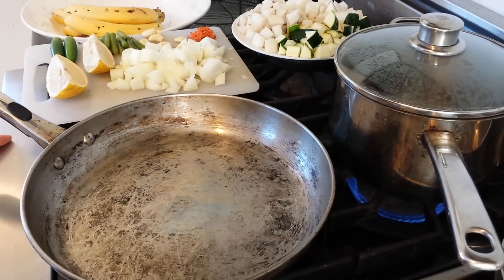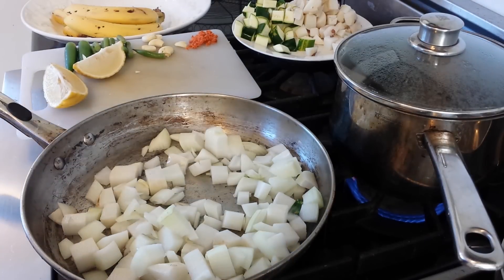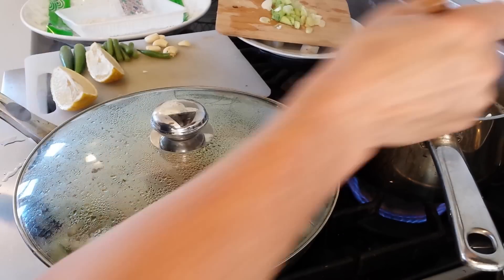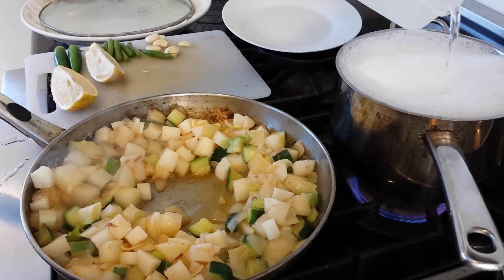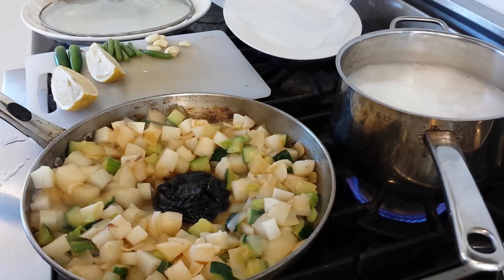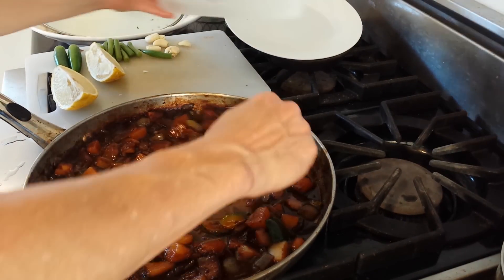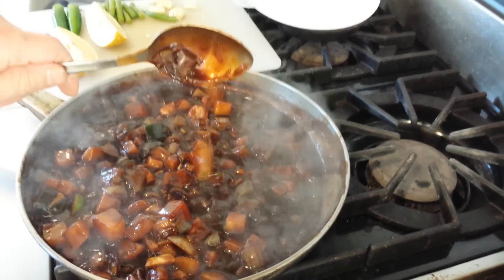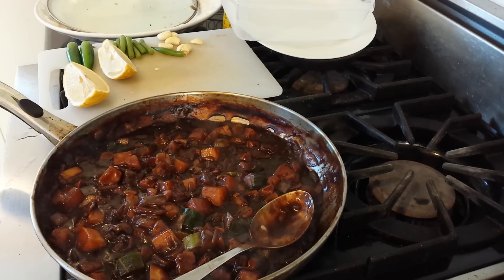Korean Noodles w VEGAN Black Bean Sauce (Jjajangmyeon: 짜장면) Recipe - Le Tour de Plants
This recipe shows how to make Korean Jjajangmyeon (healthy, oil-free, vegan). While there are many recipes online, this one differs because it is cholesterol-free, very low in fat, vegetarian, and completely vegan.

Recipe: Korean Noodles w VEGAN Black Bean Sauce (Jjajangmyeon: 짜장면) Recipe - 1VIDaDAY - a la Le Tour de Plants
♥ 2 cups Korean radish, chopped into ½ inch cubes
♥ 2 cups zucchini, chopped into ½ inch cubes
♥ 2 cups potatoes, peeled and chopped into ½ inch cubes
♥ 2 cups onion, chopped into ½ inch cubes
♥ ¼ cup black bean paste
♥ 2 Tablespoons of potato starch powder, combined with ½ cup water and 1 teaspoon of sugar
♥ 1 teaspoon of roasted sesame oil (optional)
♥ sliced cucumber or chopped green onion for garnish
♥ Water to desired thickness
*Amounts are approximate. Adjust a little here are there as needed.

★ About Le Tour de Plants ★
I’ve spent the last 5 years trying to become fit and healthy, and have lost 45 lbs so far. Le Tour de Plants is about my journey to health, being motivated after my father died of a heart attack in 2001. Now, I’m a competitive cyclist fueled by plant based foods. I appreciate the high carb, low fat, high raw vegan, RawTill4 approach to nutrition, the Engine 2 Diet, the McDougall diet -- basically a heart-healthy diet. : )

About Veganism (from wikipedia)
Veganism /ˈviːɡənɪzəm/ is the practice of abstaining from the use of animal products, particularly in diet, as well as following an associated philosophy that rejects the commodity status of sentient animals. A follower of veganism is known as a vegan.

Distinctions are sometimes made between different categories of veganism. Dietary vegans (or strict vegetarians) refrain from consuming animal products, not only meat but, in contrast to ovo-lacto vegetarians, also eggs, dairy products and other animal-derived substances. The term ethical vegan is often applied to those who not only follow a vegan diet but extend the vegan philosophy into other areas of their lives and oppose the use of animals and animal products for any purpose.[4] Another term used is environmental veganism, which refers to the avoidance of animal products on the premise that the harvesting or industrial farming of animals is environmentally damaging and unsustainable.[5]

The term vegan was coined in 1944 by Donald Watson when he co-founded the Vegan Society in England, at first to mean "non-dairy vegetarian" and later to refer to "the doctrine that man should live without exploiting animals."[6] Interest in veganism increased in the 2000s; commercially processed vegan food became increasingly available in supermarkets and restaurants in many countries and several top athletes in endurance sports, such as the Ironman triathlon and the ultramarathon, began to practise veganism and raw veganism.[7]

A 2009 research review indicated that vegan diets tend to be higher in dietary fibre, magnesium, folic acid, vitamin C, vitamin E, iron and phytochemicals and lower in calories, saturated fat, cholesterol, long-chain omega-3 fatty acids, vitamin D, calcium, zinc and vitamin B12.[8] Well-planned vegan diets appear to offer protection against certain degenerative conditions, including heart disease,[9] and are regarded as appropriate for all stages of the life-cycle by the American Dietetic Association, the Australian National Health and Medical Research Council and Dietitians of Canada.[10] Because uncontaminated plant foods do not provide vitamin B12 (which is produced by microorganisms such as bacteria), researchers agree that vegans should eat B12-fortified foods or take a supplement.[11]